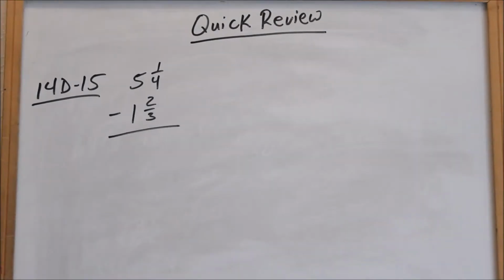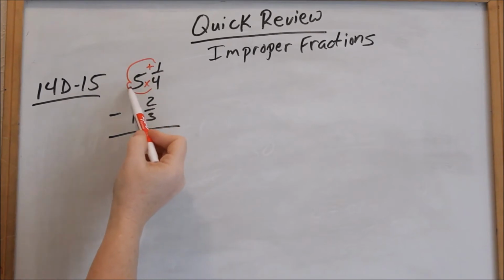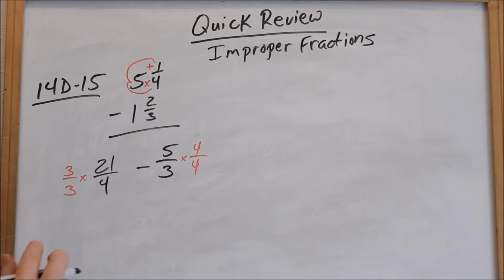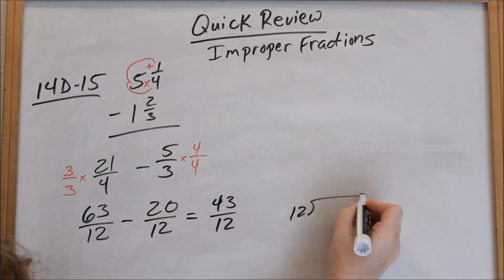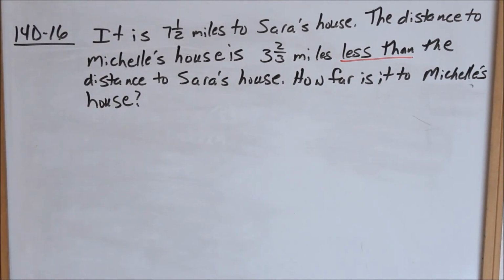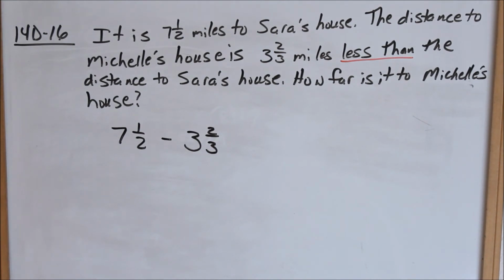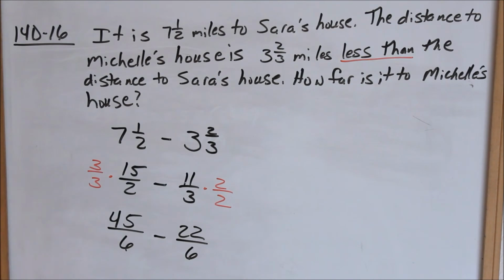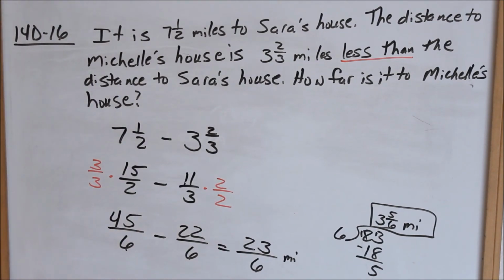Lesson 14 Quick - Review Subracting Mixed Numbers